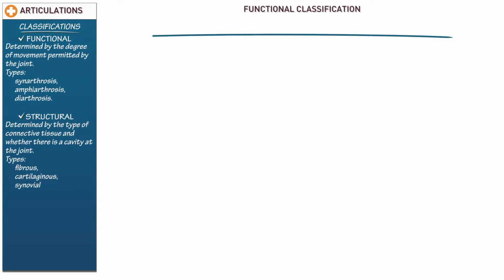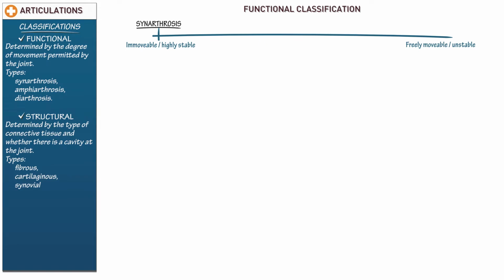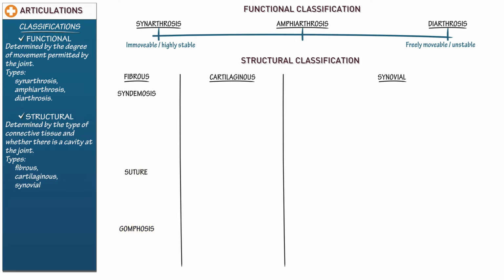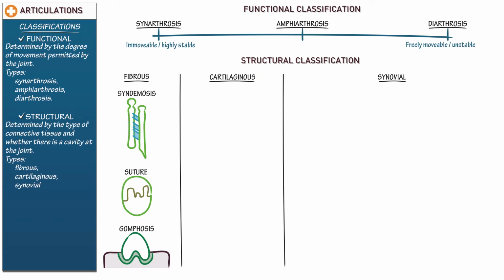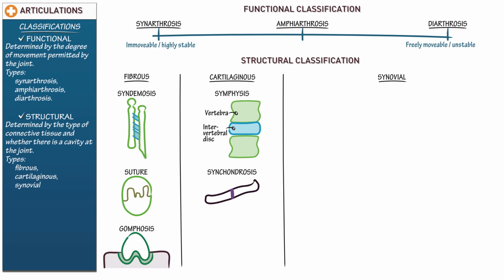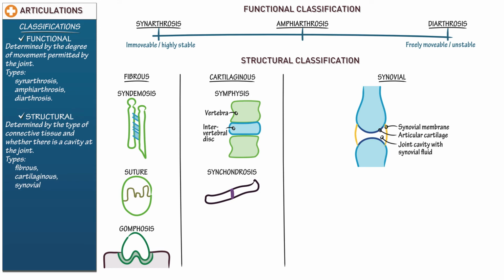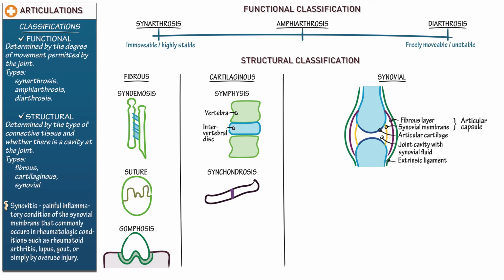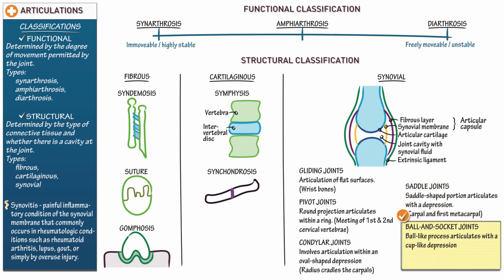Bone articulation anatomy bone medicine joints classification